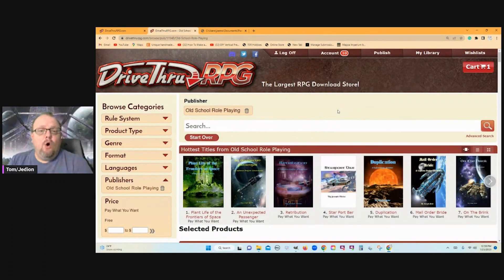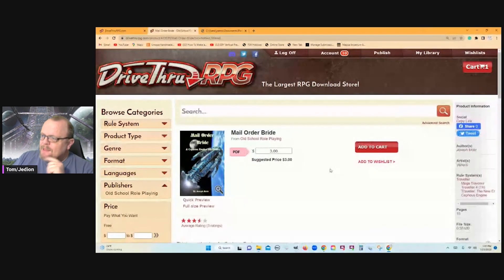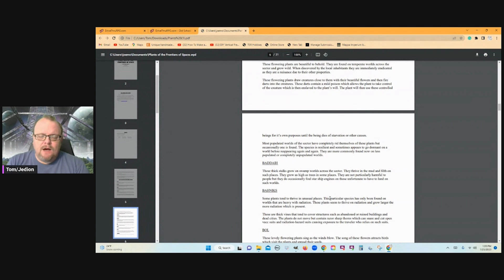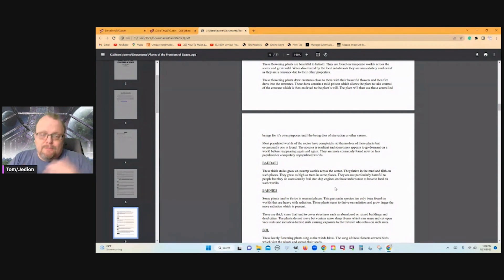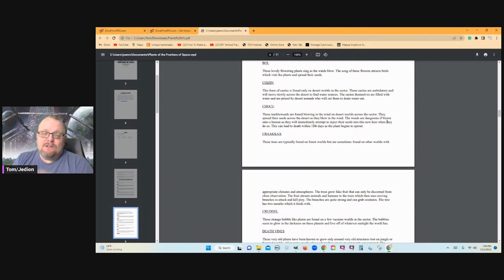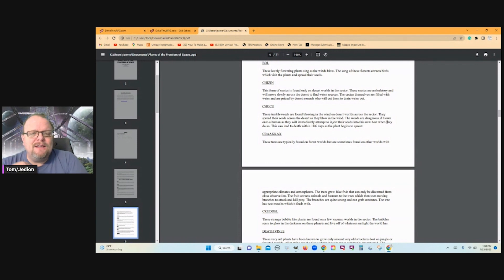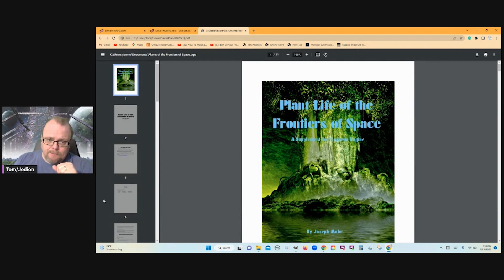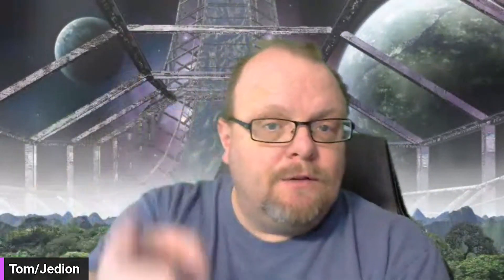Publisher Review: Old School Role Playing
Old School Role Playing produces Cepheus Engine/ Traveller compatible products. You can try them before buying them (pay what you want feature means download it for free and if you like it go back an buy it). Excellent adventures and resource products for adapting to any sci-fi RPG.